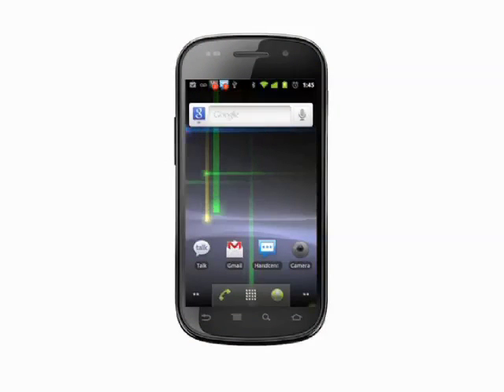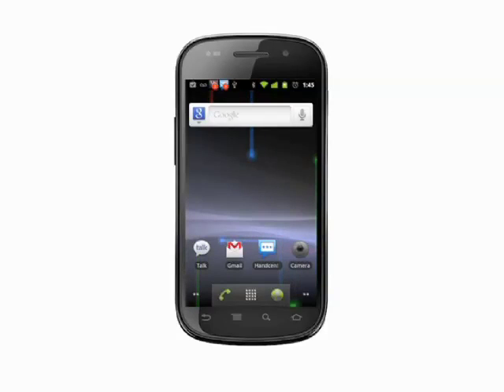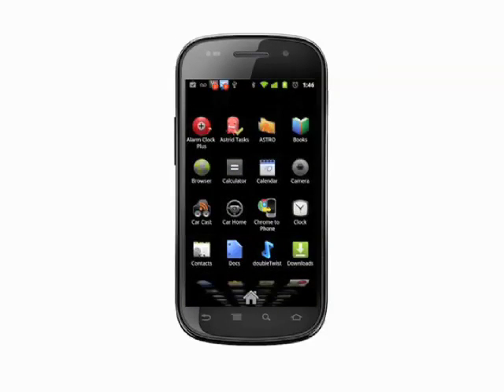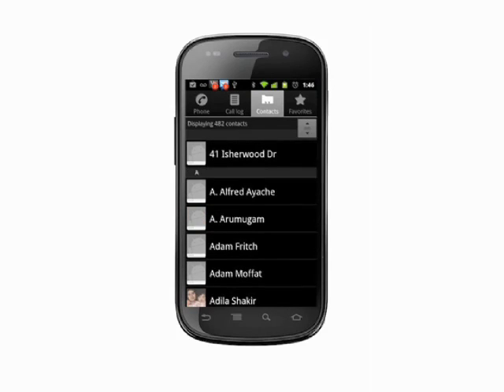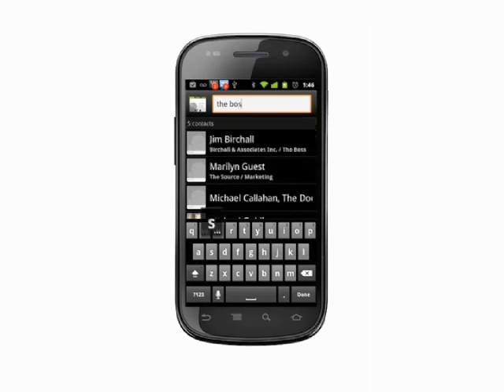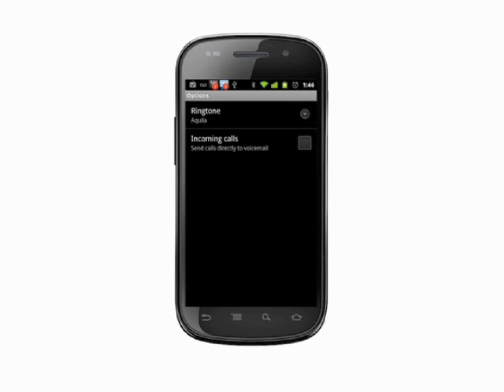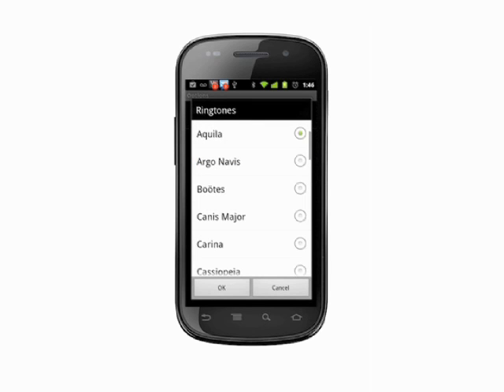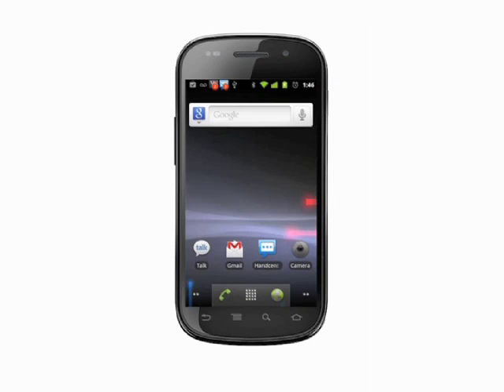Assigning contact specific ringtones on your Android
An easy way to find out who's calling you without even looking at your phone is to assign custom ringtones to your contacts. On Android smartphones it's a fairly simple process, as we'll show you in this tutorial @ butterscotch.com